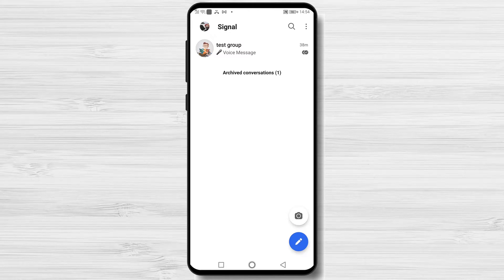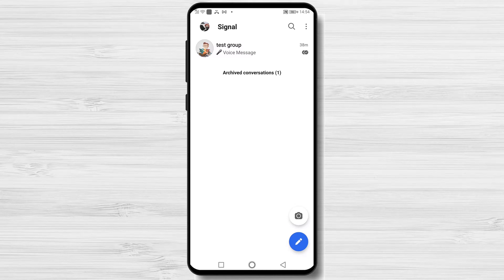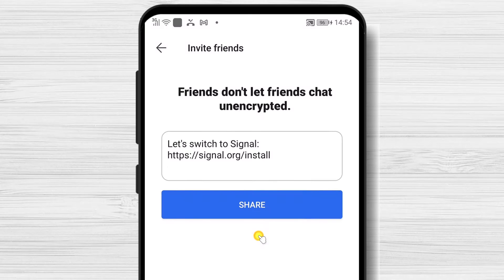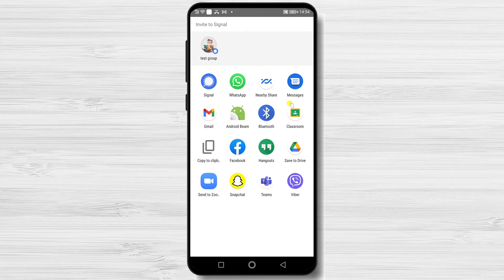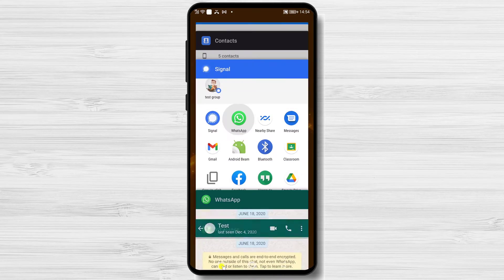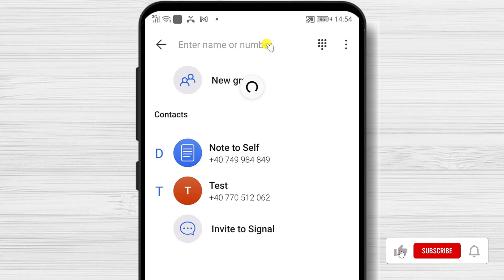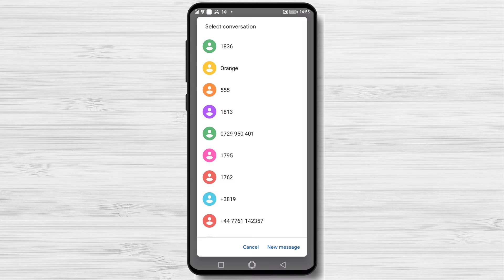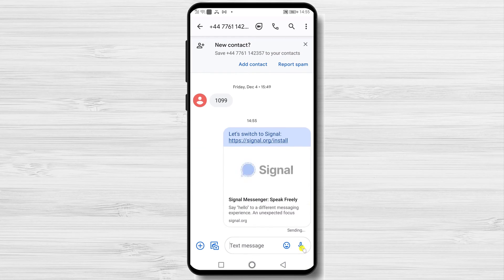How To Invite Somebody To Signal For Android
If you're looking for a way to communicate with a group of people offline, then Signal is the app for you! This guide will show you how to create a group on Signal for Android, so you can easily stay in touch with your friends and family.

This guide will teach you how to create a group on Signal so you can stay organized and coordinated with your friends and family, no matter where you are!

Learn more about How To Invite Somebody To Signal For Android.